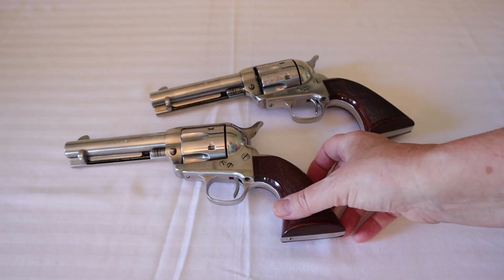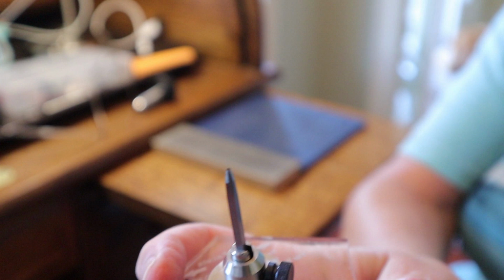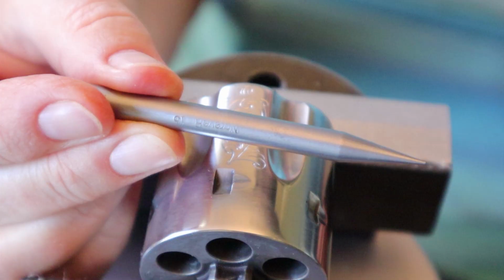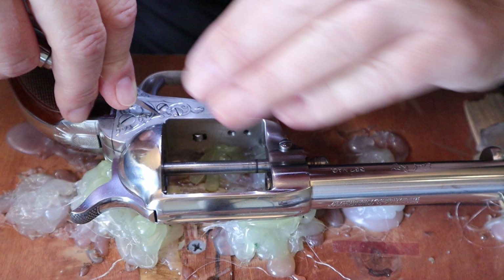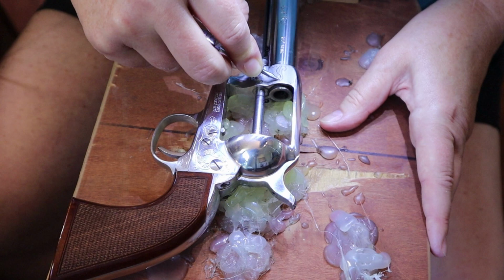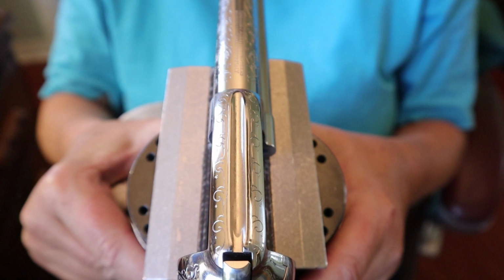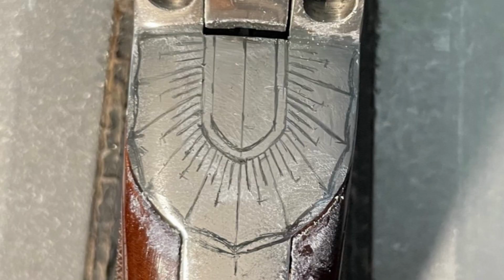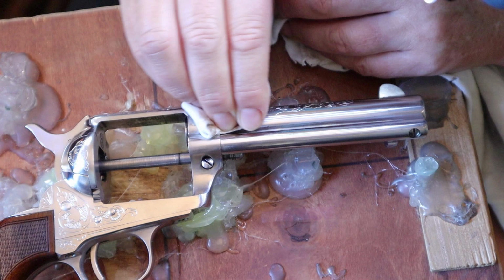Engraved Western Pair | Beautiful Designs in Metal | Colt Pistol Set | Custom Engraving Firearms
In this video, I’m hand-engraving a set of Evil Roy Colt pistols.

Chapter Timecodes:
0:00 – Introduction
0:35 – Cylinders Drawing and Engraving
8:33 – Left side drawing and engraving
17:31 – Top Strap drawing and engraving
19:52 – Taking Colt out of the vise jig
20:41 – Barrel drawing and engraving
22:49 – Back Strap drawing and engraving
24:17 – Right side drawing and engraving
27:00 – Wrap up and topic for next video.

Metal is my new canvas! I offer my creations for purchase and am accepting commissions for personalized knives, plaques or guns. Not all art is framed. Just ask for a quote!
I still am painting and drawing as well.  I love doing portraits!  Preferred mediums are watercolor, oil, acrylic and graphite.

Stay in touch:
Karri Gregor
The Artist Engraver